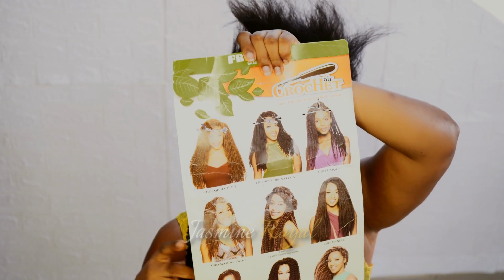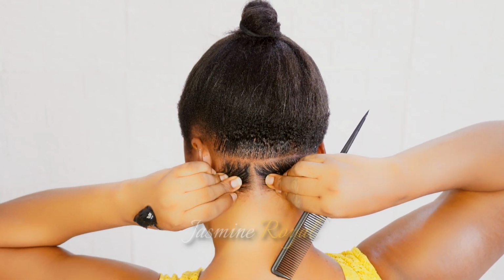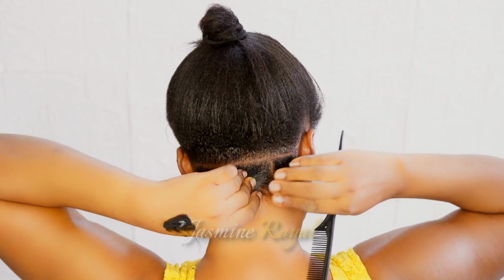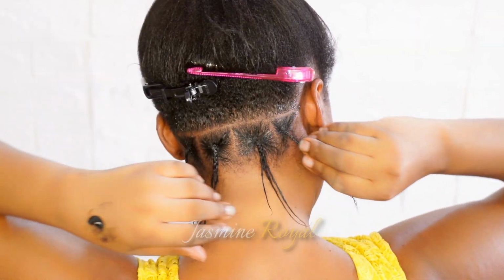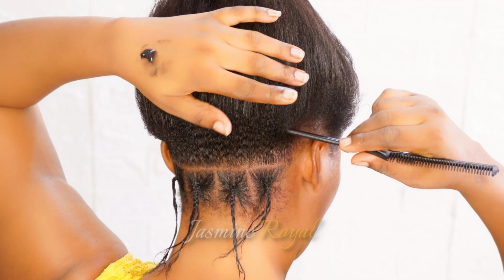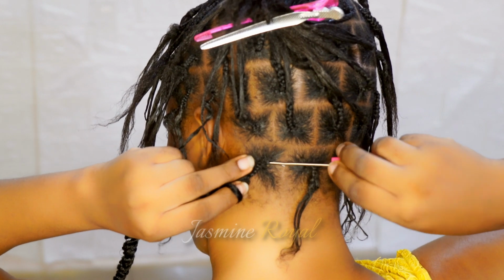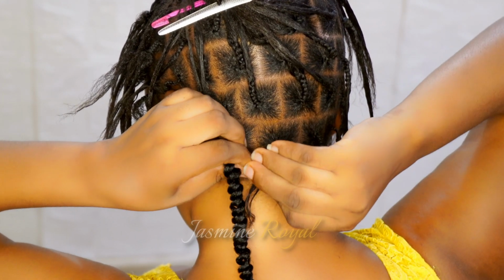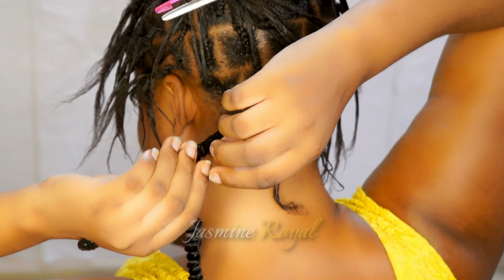OMG! IT'S BEAUTIFUL😍 EASY PASSION TWISTS (No Rubber Band)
Check out this beautiful passion twists hairstyle I made by myself. Let me know what you think about the hairstyle and if you're gonna be trying this on.

**Hair Care Assessories**
Blow Drier
Crochet Hook
Ventillating Needle

Voiceover mic
Green backdrop
Ring light